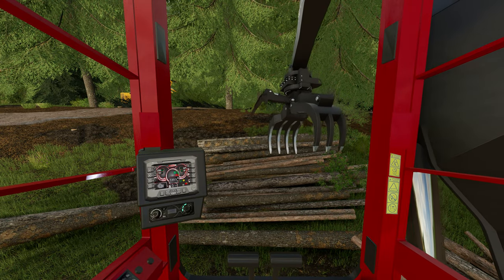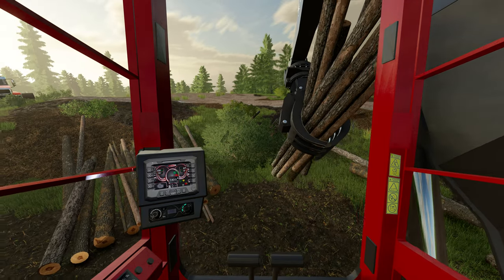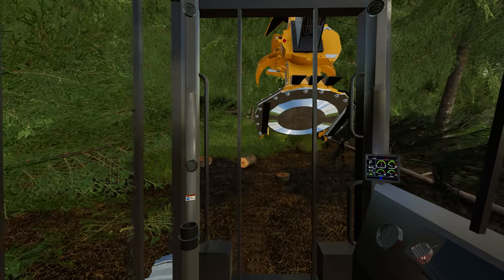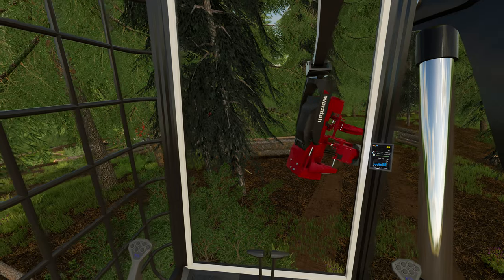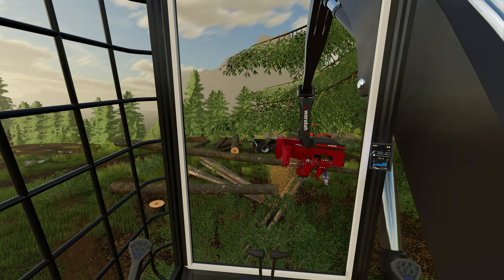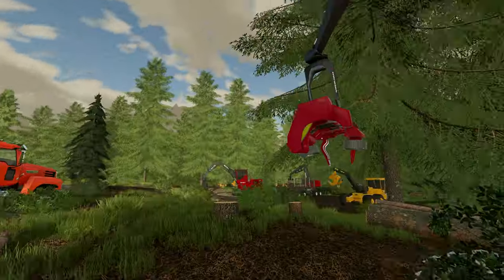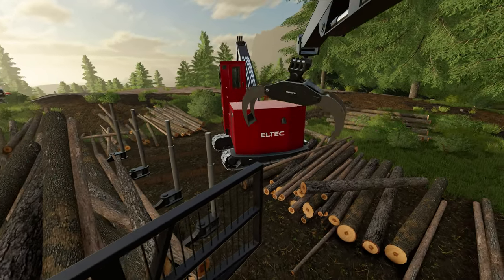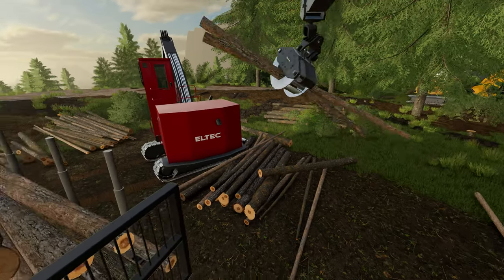Improved Grapple How Could They Possibly Get Better You Ask? - Farming Simulator 2022 - FDR Logging